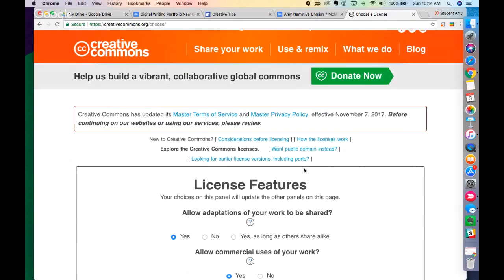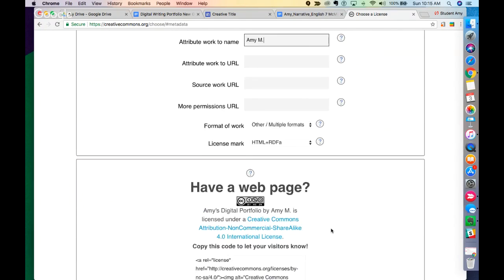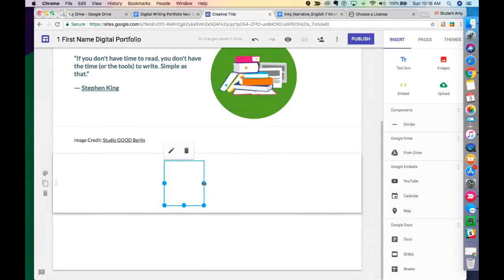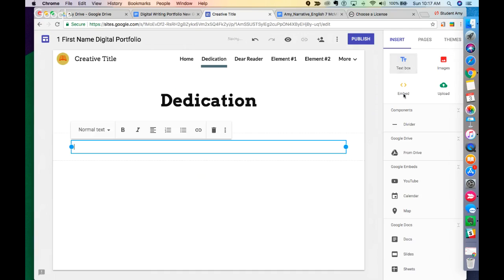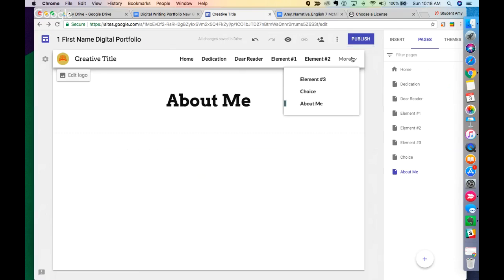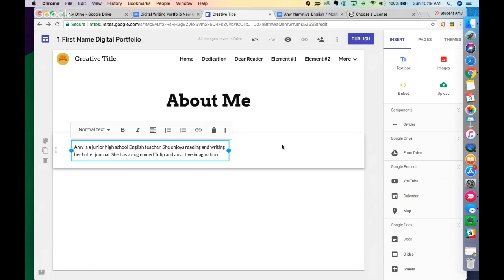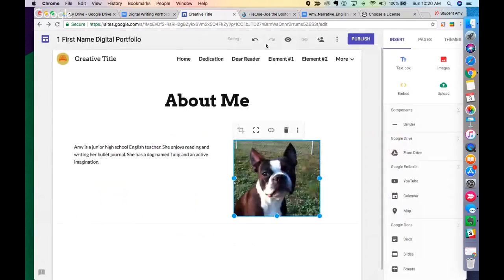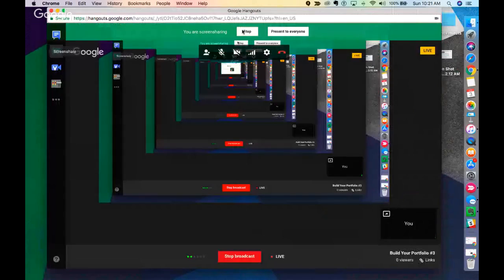Build Your Portfolio #3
How to add optional elements to your digital portfolio with Google Sites.